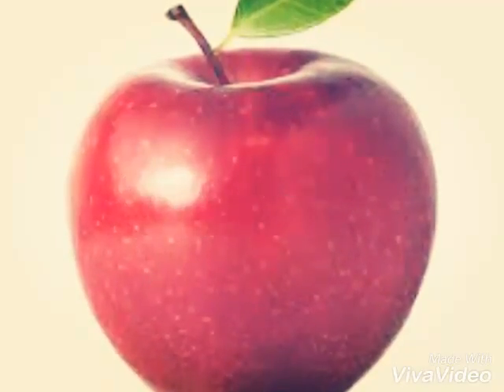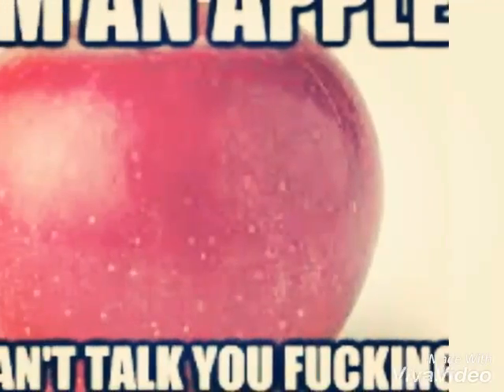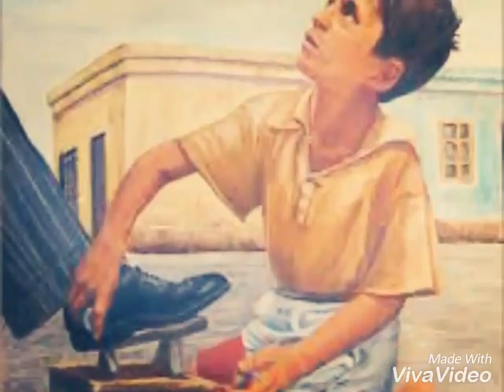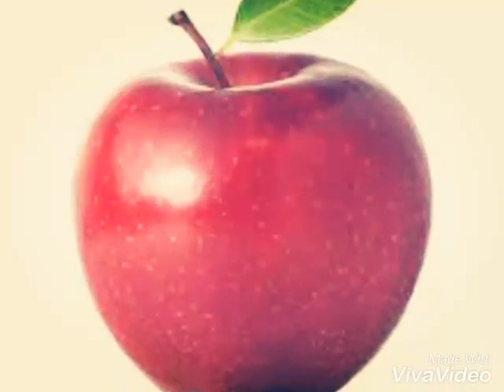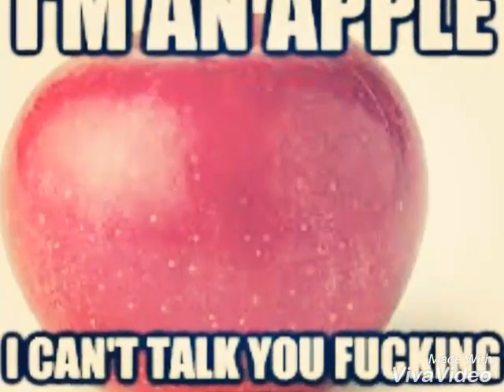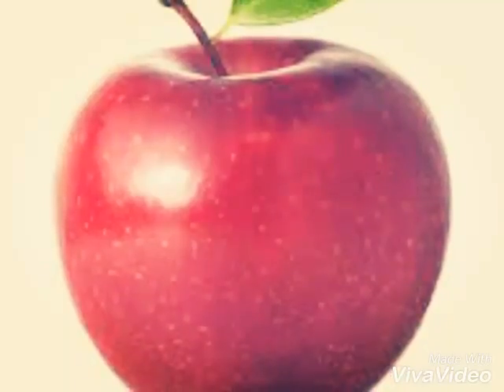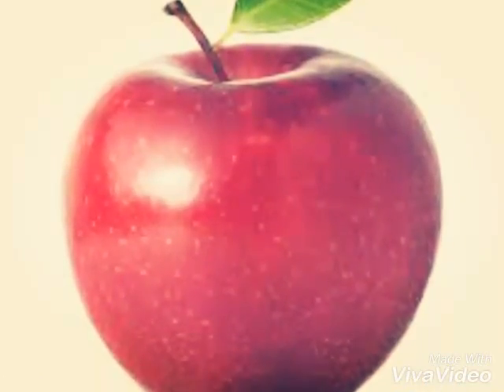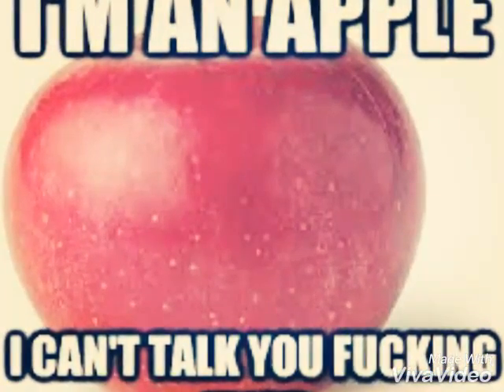How to properly fuck your own apple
I fucked up last time so just a re upload